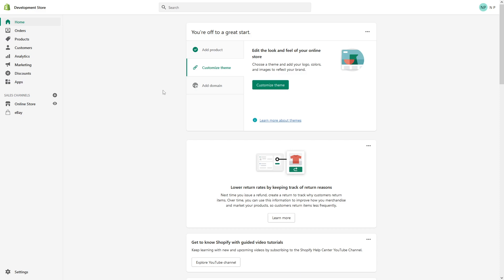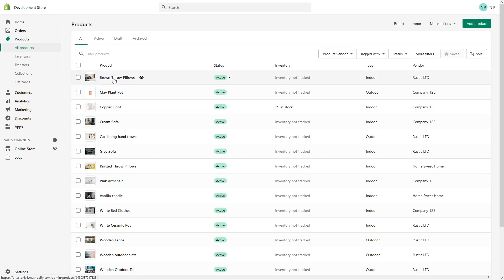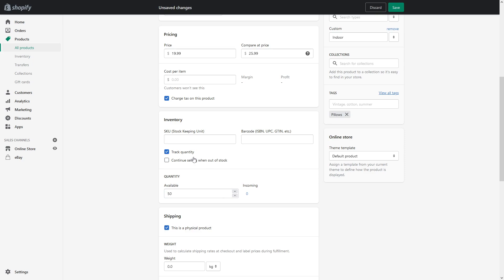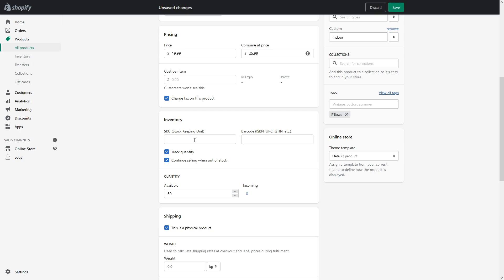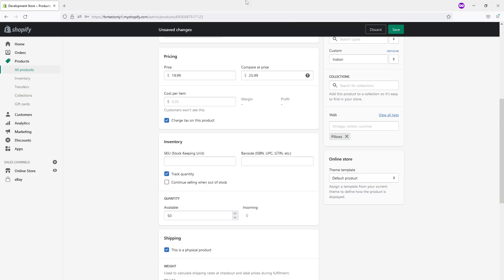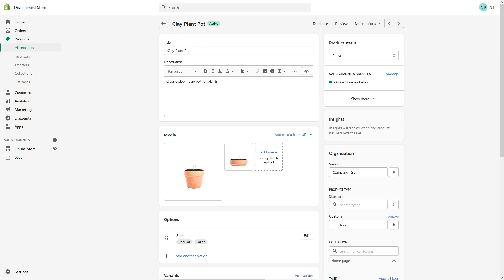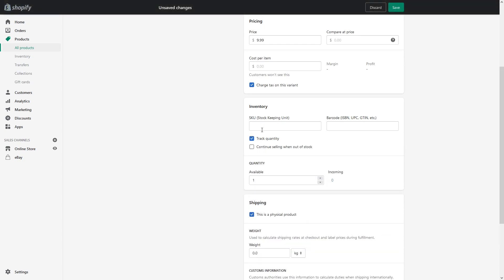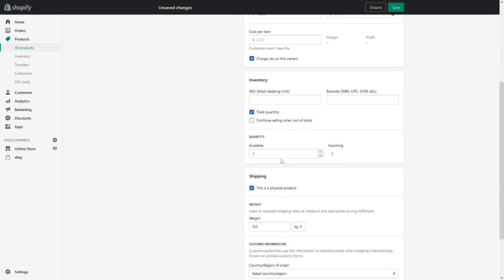How to Manage Inventory Tracking in Shopify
In this Shopify tutorial, Nick demonstrates how to manage inventory tracking in Shopify on single products and on products with multiple variants. In particular, if you have limited inventory in stock, make sure that the option "Continue selling when out of stock." is NOT Enabled. This will prevent accidental overselling of items that are no longer in stock.

Accurate inventory is essential to running a successful online business. When it comes to your stock, the first step always involves figuring out what you have on hand and what you need.